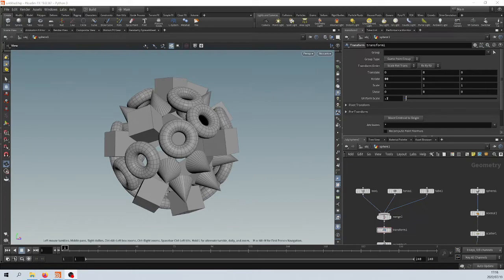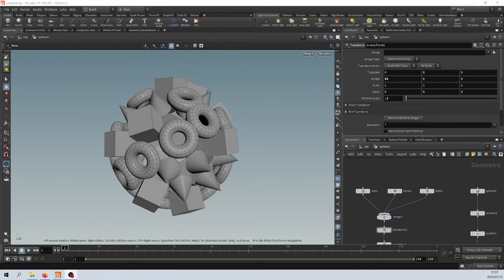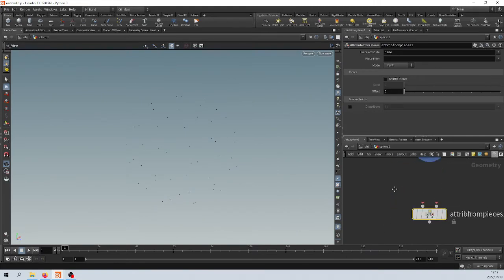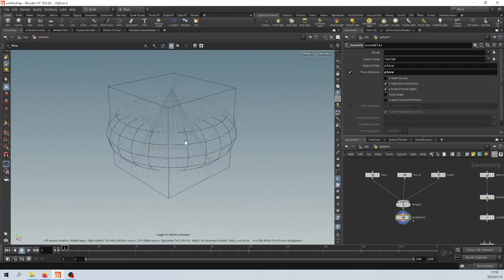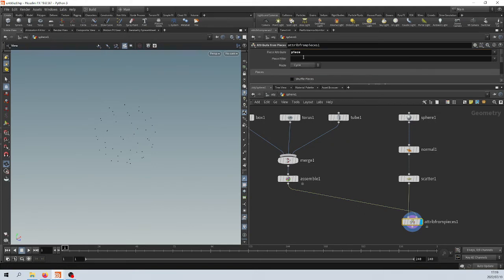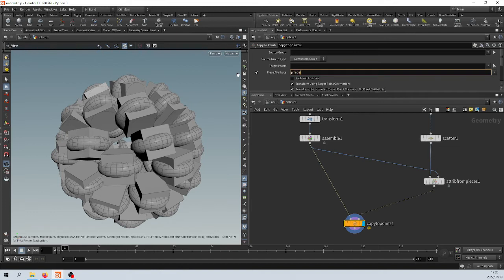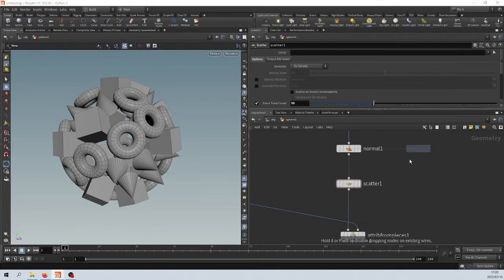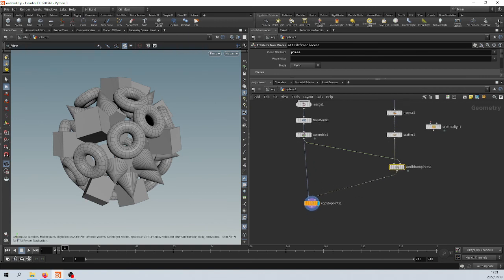Copy Random objects to points in Houdini 19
Here is a quick method to copy random objects to scattered points in Houdini. No For-Loops or CopyStamp needed.